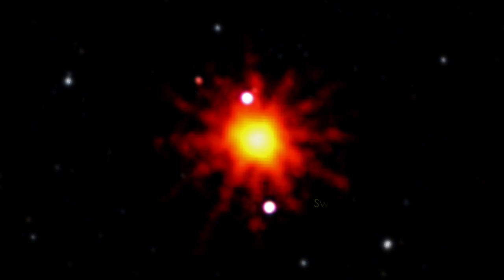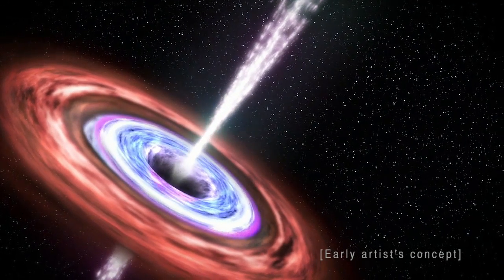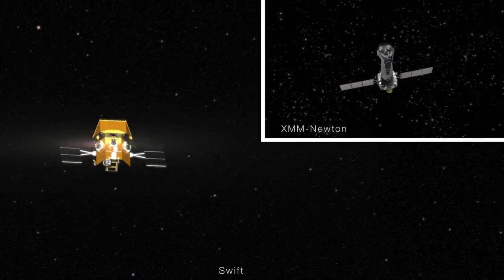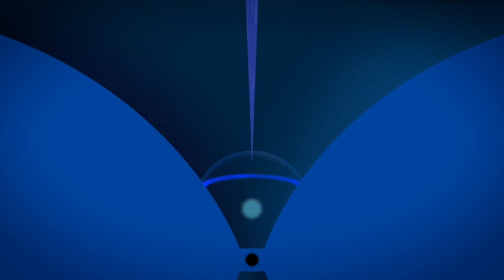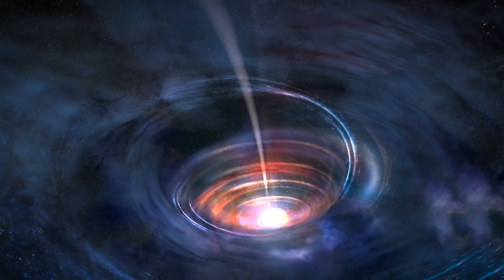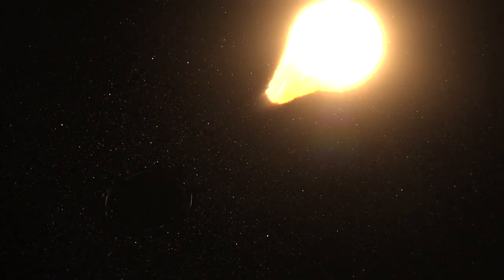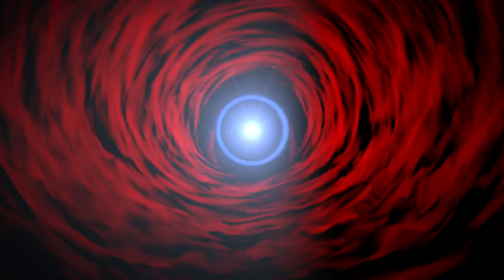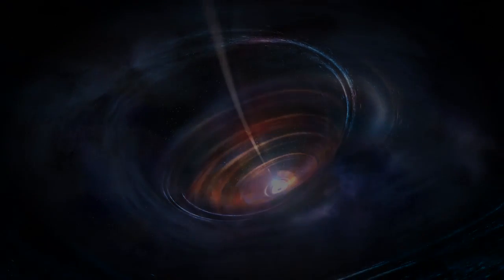Black Hole Shreds Star - Light Echoes Map The Gas Flow | Video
On March 28, 2011, NASA's Swift satellite detected X-rays produced by a black hole that devoured a star, roughly 3.9 billion years ago. Using a technique called X-ray reverberation mapping on the data has revealed a map of the black holes disk that formed as a result. -- Full Story

Credit: NASA/GSFC